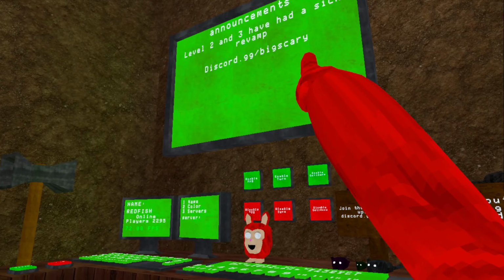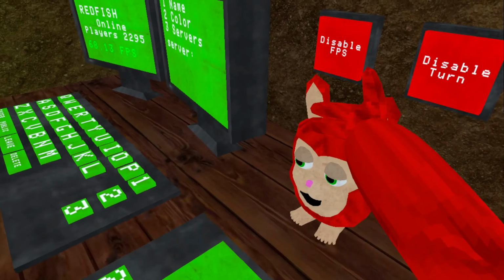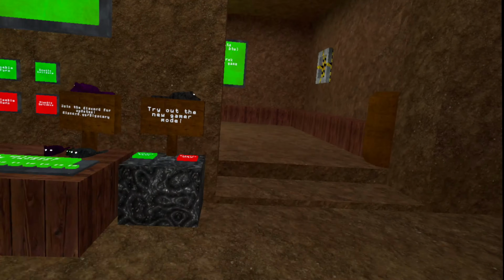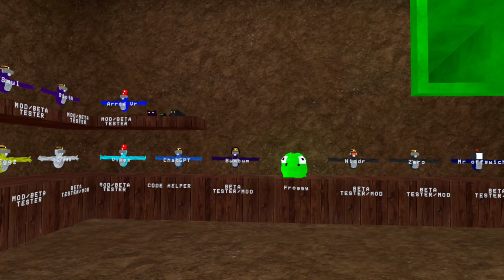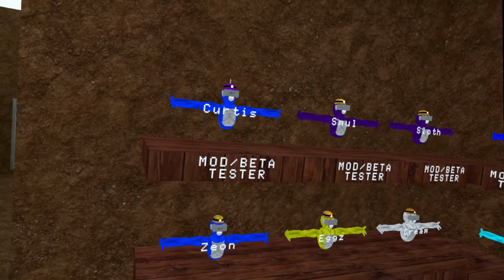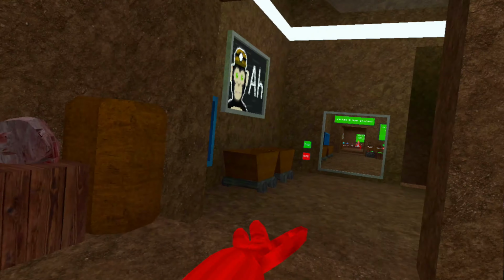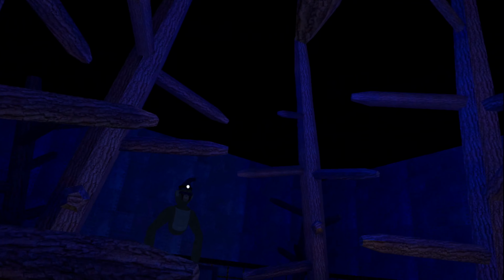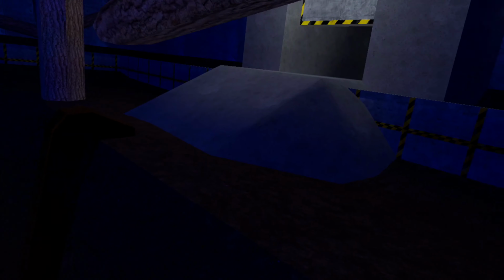Big Scary's New Update is Crazy!